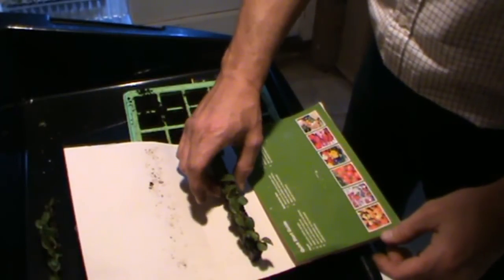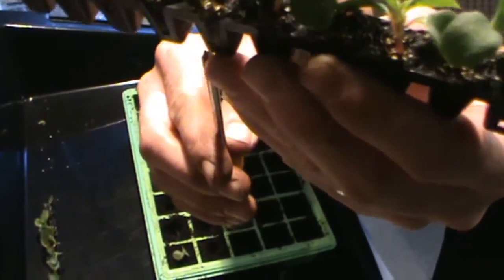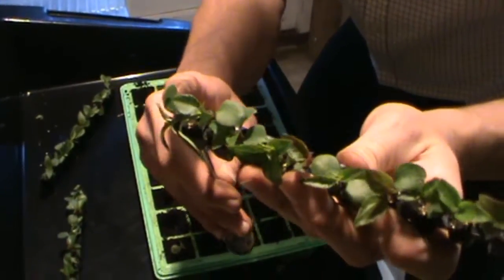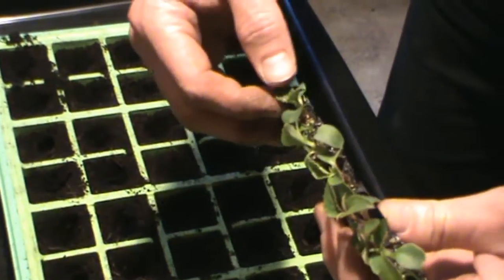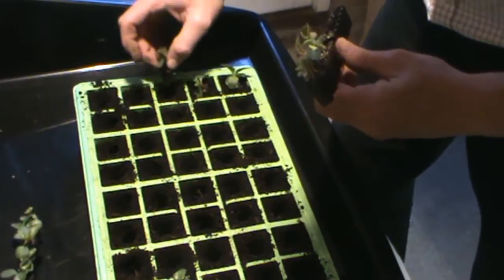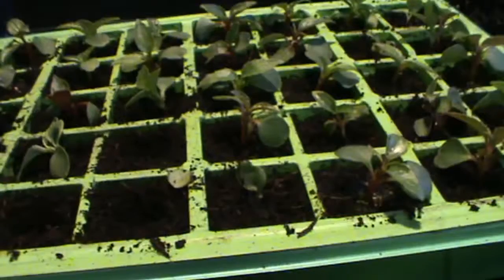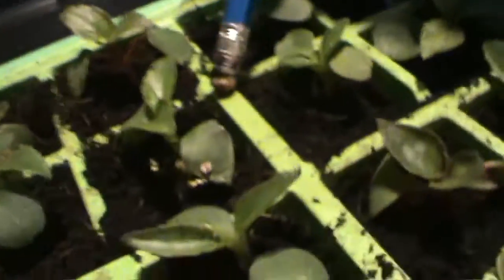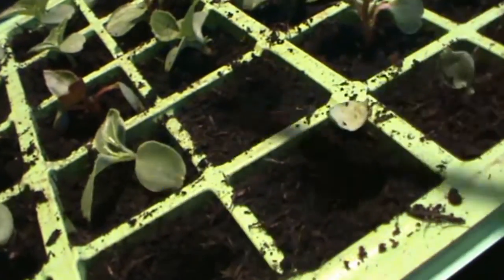Transplanting Busy Lizzies ( Impatiens )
This is a brief video of my new busy lizzies that turned up a week or so ago (14 May 2014).  They were tiny so I had to transplant them straight away.    36 plants for 36pence from Thompson & Morgan.

I used the screw driver because the hole in the base was too small for my dibber or a pencil.